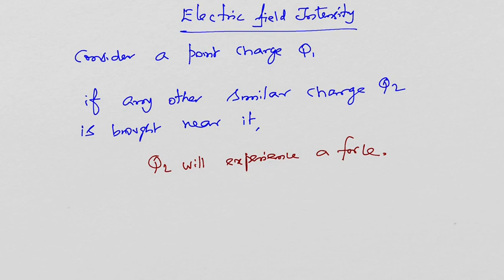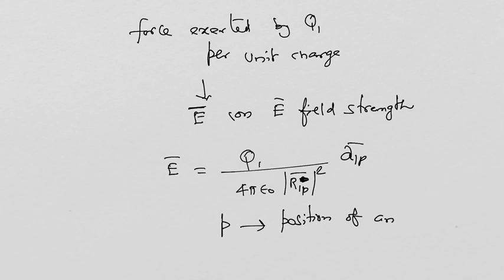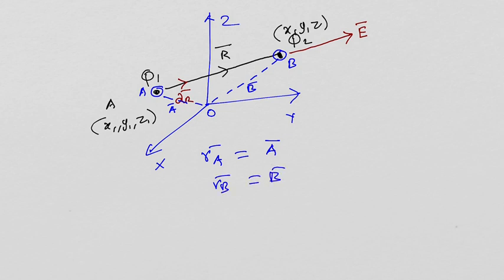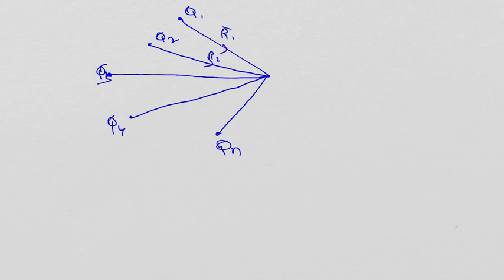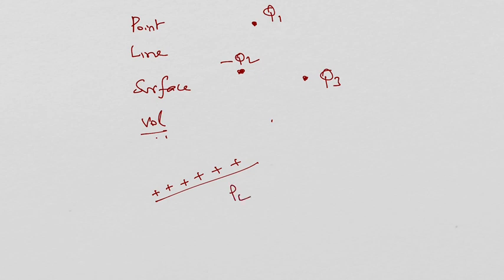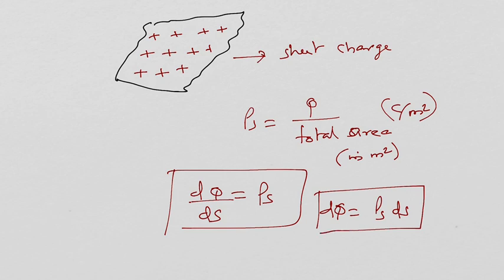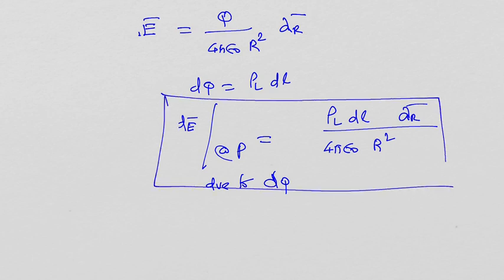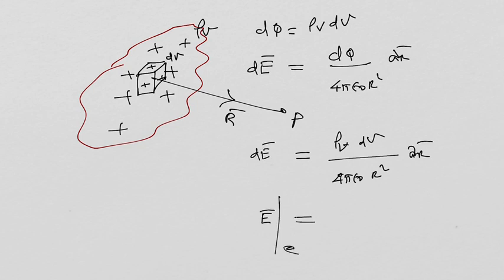Basics of electric field intensity in electromagnetic fields emf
Fundamental concepts of E filed intensity due to charges under emf electro magnetic fields is discussed